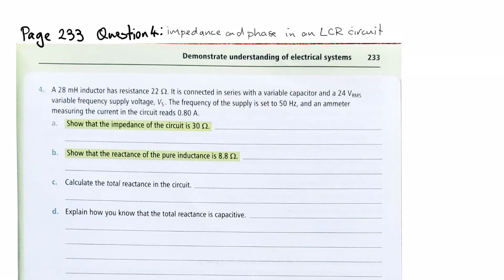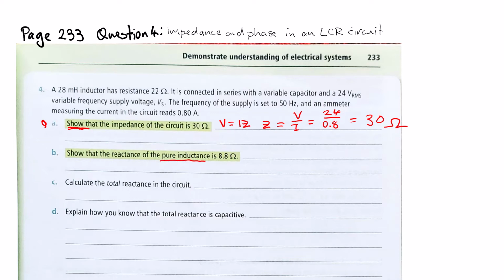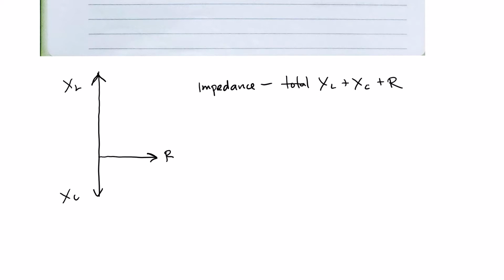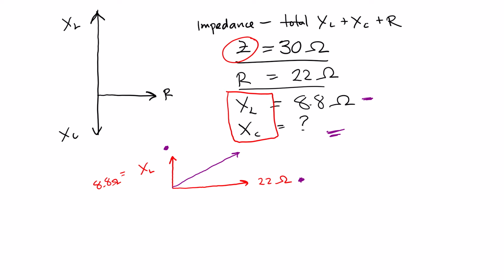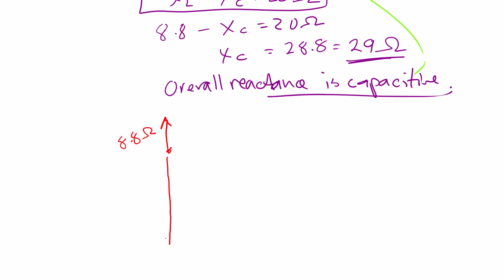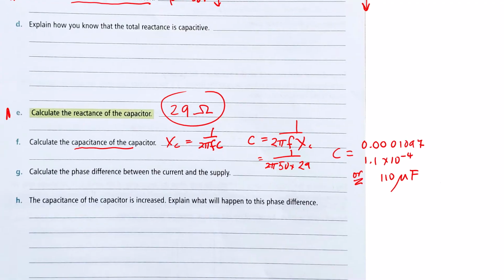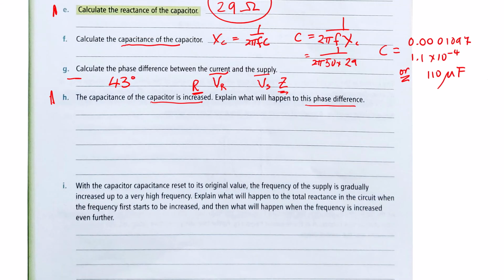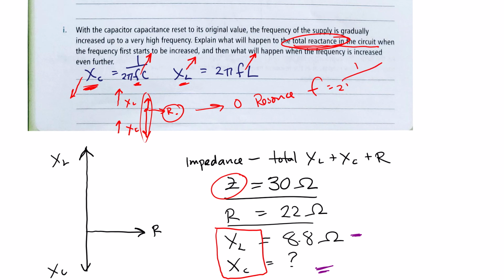L3 Physics ESA Workbook: page 233 question 4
Impedance and phase in an LCR circuit